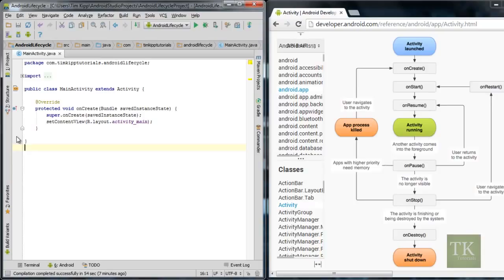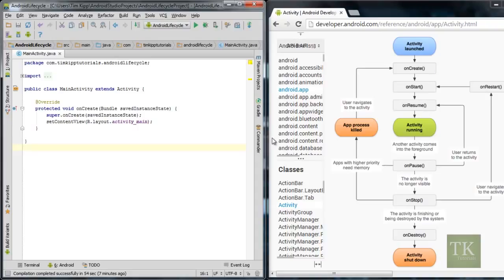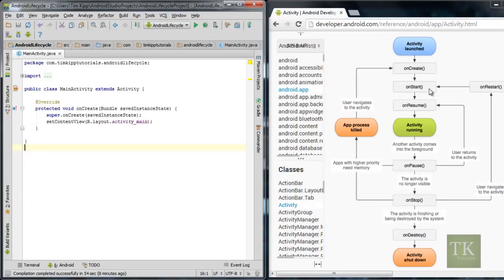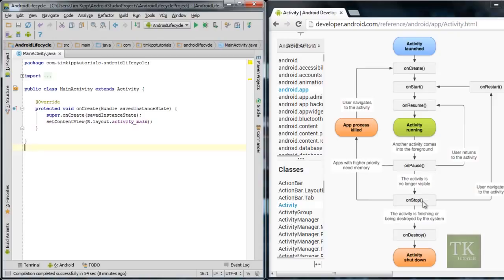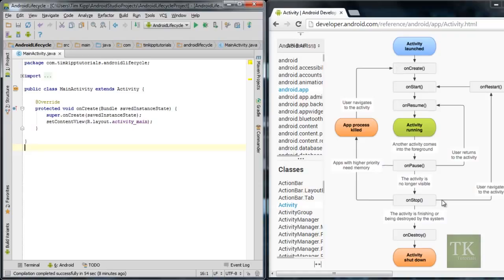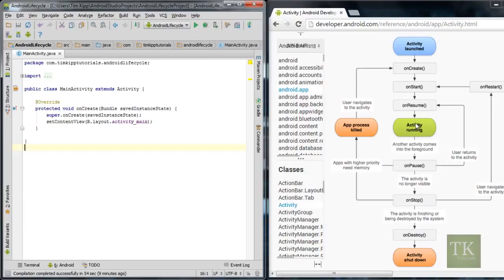Android Development 4 Lifecycle of an Activity Intro